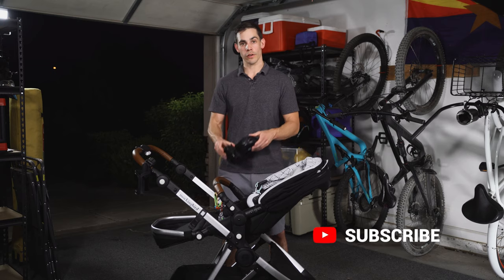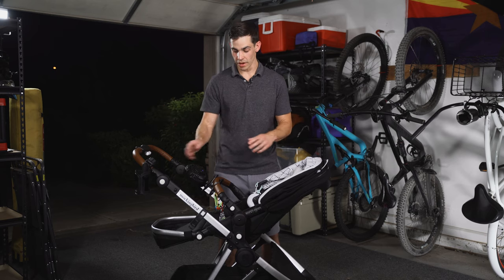ESSENTIAL MOCKINGBIRD STROLLER ACCESSORIES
The Mockingbird Stroller is an excellent stroller but it comes with the bare essentials (along with every other stroller as well). In this video, I go over the stroller accessories that I never the house without!

Cup Holders
Head Support
Travel Toy
Portable Sound Machine

What's up everyone!? So stoked to have you here at the Active Dad community! On this channel, you can expect: 1) quick workouts you can do anywhere 2) baby gear reviews 3) healthy weekday recipes 4) and cinematic style vlogs as I'm into videography and photography. Drop a comment on this video and let us know how you stay active as a parent. I look forward connecting in future videos!

Favorite Baby Gear:
Chicco KeyFit 30 Infant Car Seat
Window Blackout
Laundry Hamper
Diaper Genie
Sedona Crib: Not sold at BuyBuy Baby anymore
Nanit Plus Monitor
Noise Machine
Ergobaby Omni 360

More Awesome baby gear:
Miroco Night Light
Travel Noise Machine
Halo Cotton Swaddle
Halo Fleece Swaddle
Mockingbird Stroller
Nanit Plus
Diaper Genie
Baby Swing
Bottle Warmer
Anti Colic Bottles
Mam Size 0 Nipples for bottles
LED Lights for Under Crib
Wireless Switch
Stroller Cup Holder

Camera Gear I use:
Sony a7 III
Sony 16-35mm f/4
Sony 50mm f/1.8
Sigma 24-70 f/2.8
Zoom H1n
Rode VideoMic Pro
Sirui Travel Tripod T-005X
F-Stop Gear Guru Backpack
Godox SL60W
EZ Glow 28" Softbox
Neewer 660 LED Lights
GoPro Hero 3+ Black

This video was filmed on the Sony a7 III with the Sigma 24-70 f/2.8 with a custom picture profile to match Canon colors using the Still color mode.